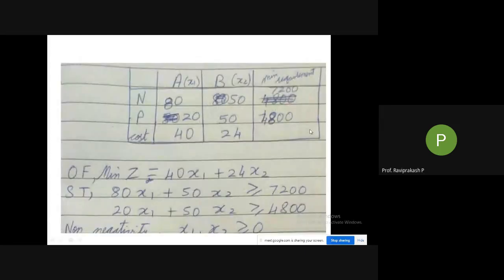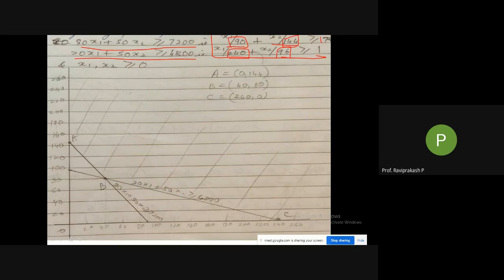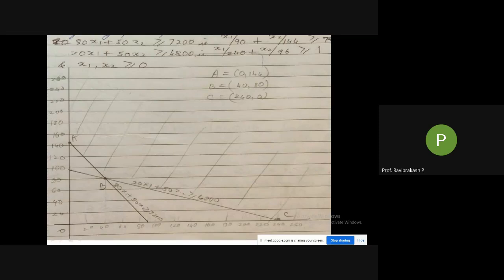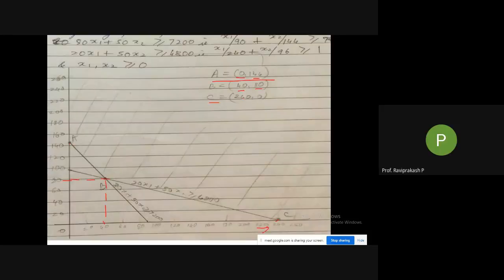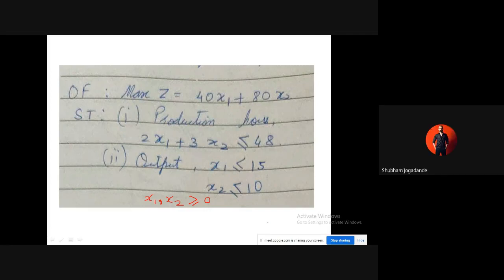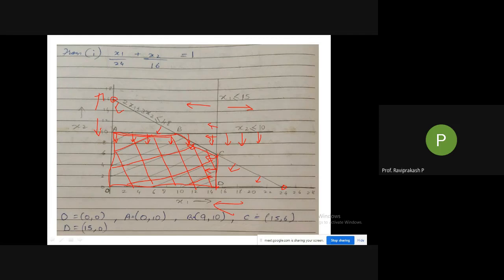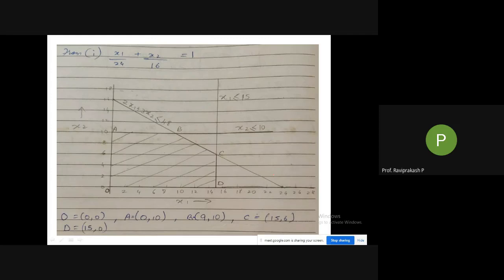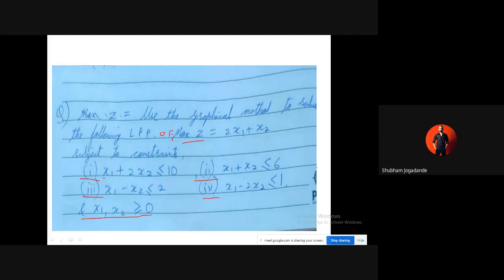Operations Research 20MBA24 Module 2 Part 4